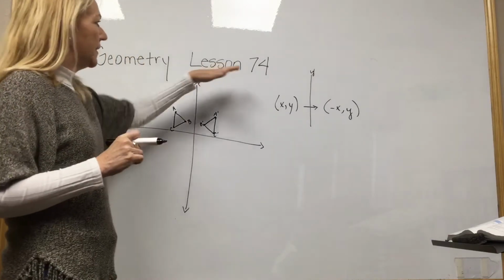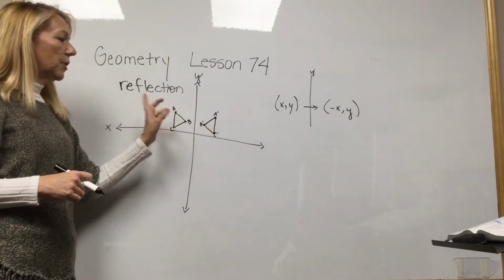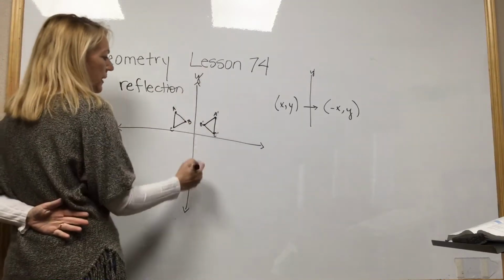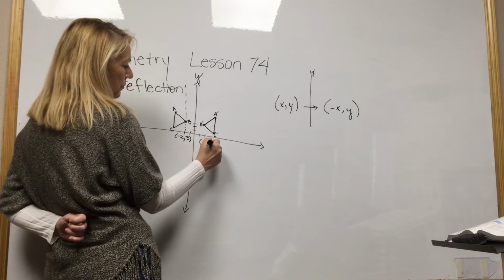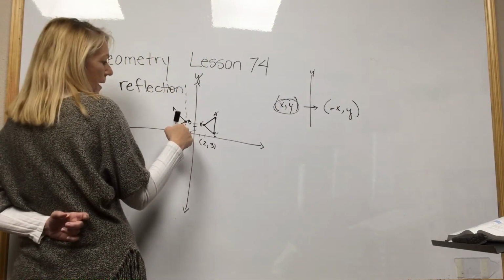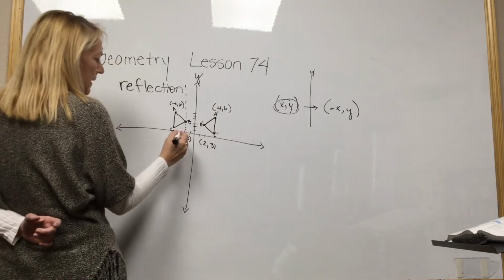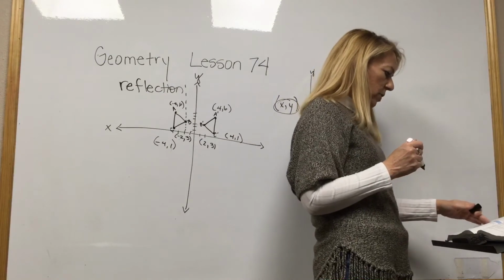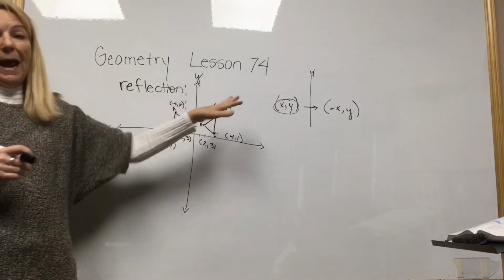Geometry lesson 74